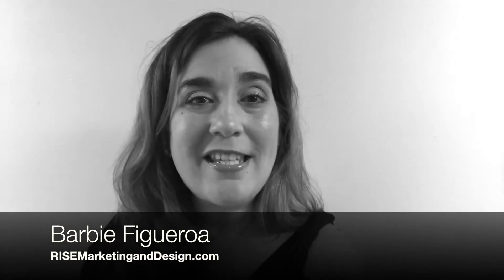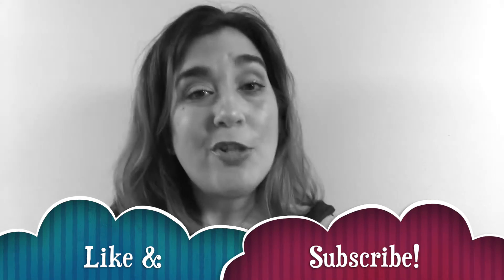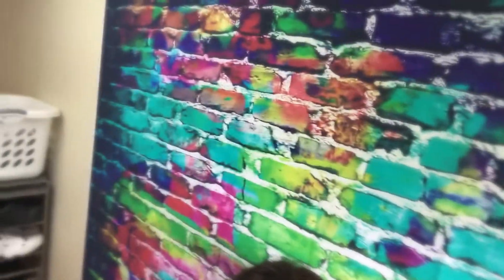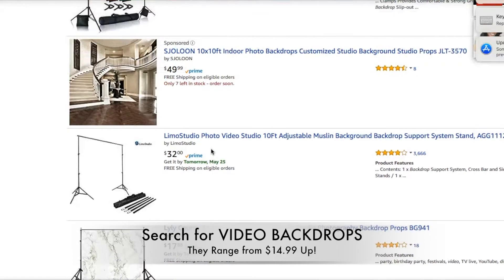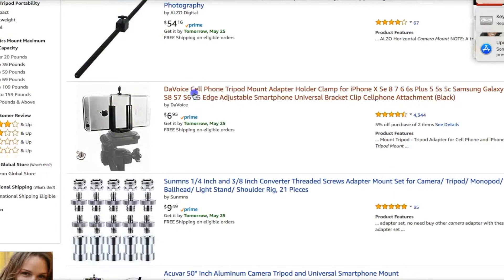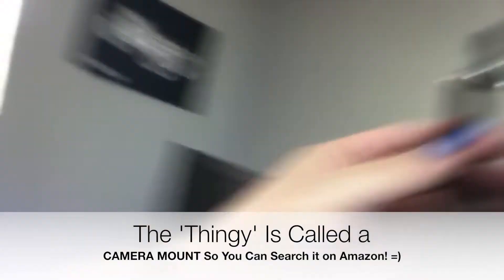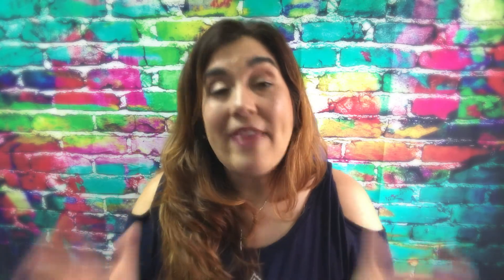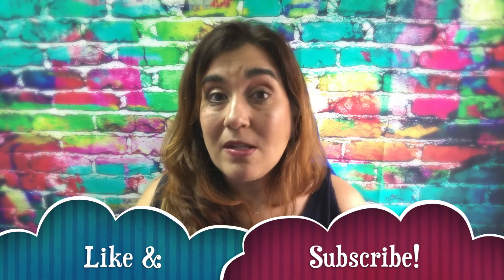*NEW* Video Backdrop REVEAL!! + 3 'Essential' Tools You Need to Start Video Marketing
VIDEO MARKETING EQUIPMENT

1. BRICK VIDEO BACKDROP

2. SIMPLE TRIPOD

3. CAMERA MOUNT FOR TRIPOD

INTERESTED IN MY UPCOMING COACHING PROGRAM? GET ON THE WAITLIST!

PARTNER WITH ME IN BUILDERALL